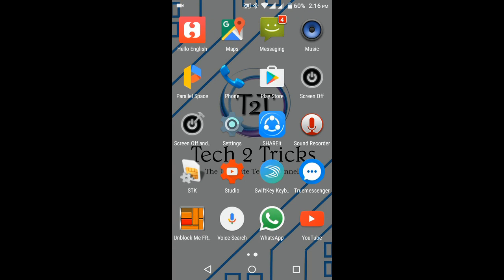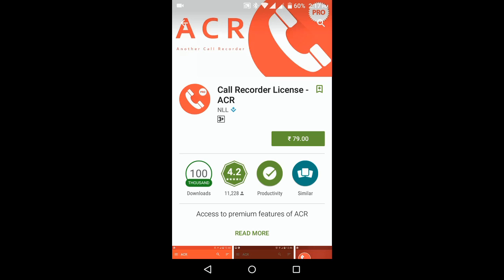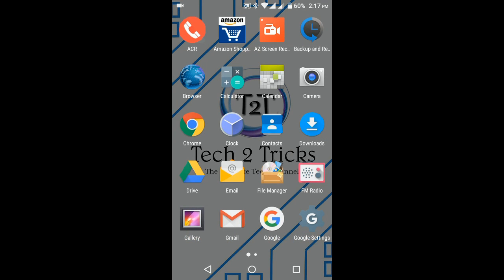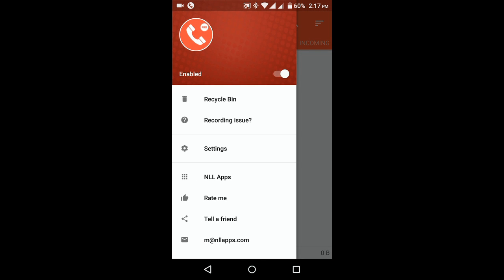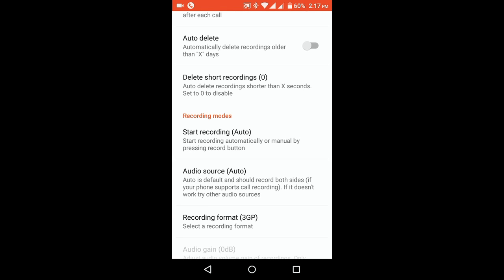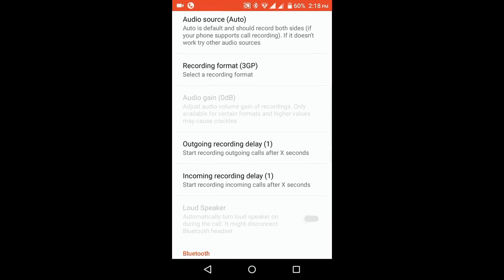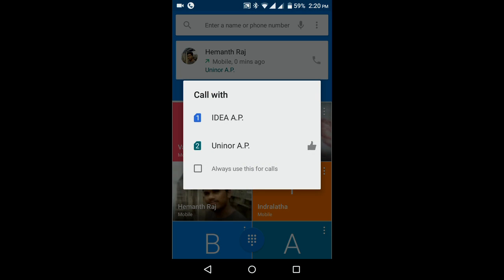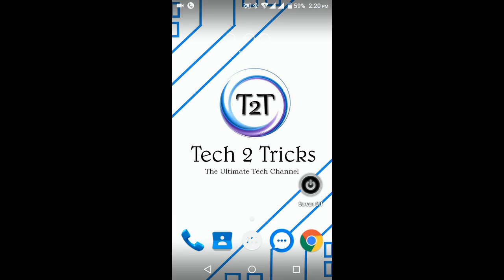How to enable call recording option in any android phone [No ROOT]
In this video we have described how we can enable call recording option in any android phone..